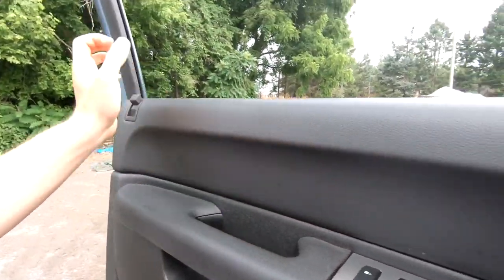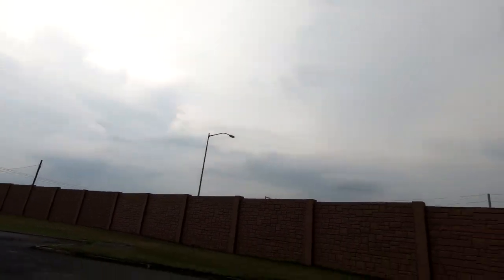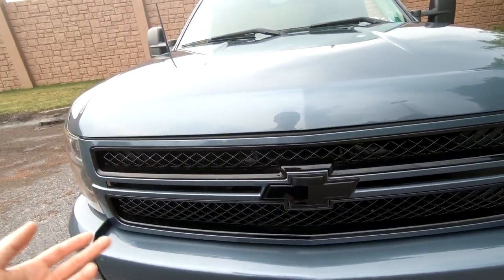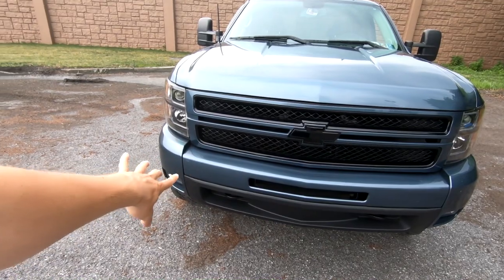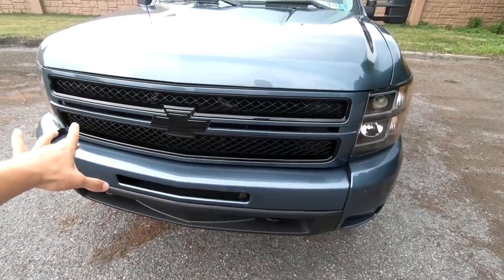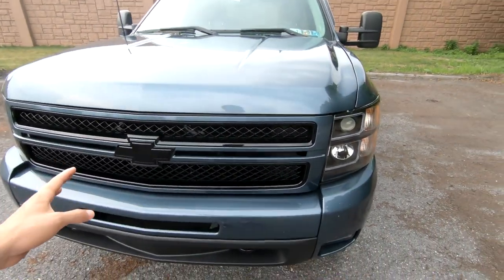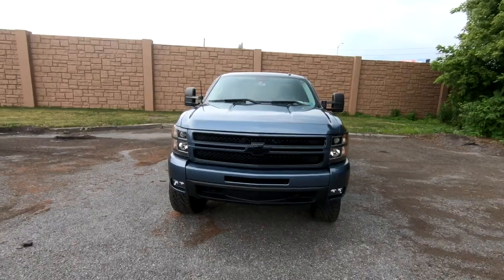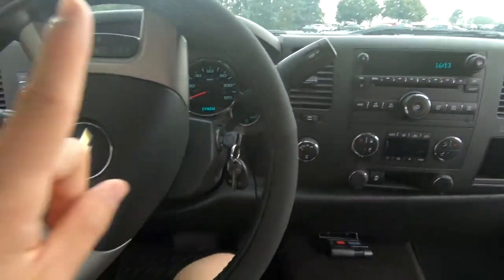TOP 4 WAYS TO COLOR MATCH YOUR TRUCK!!!